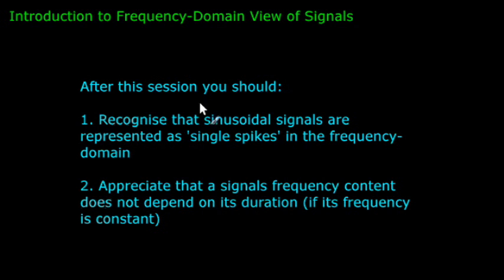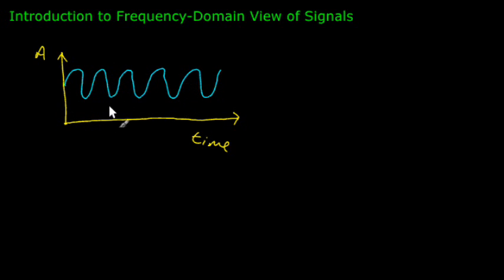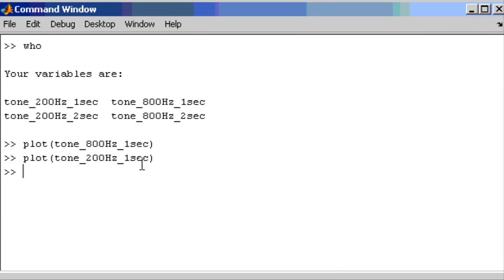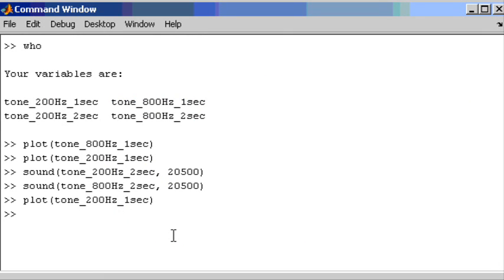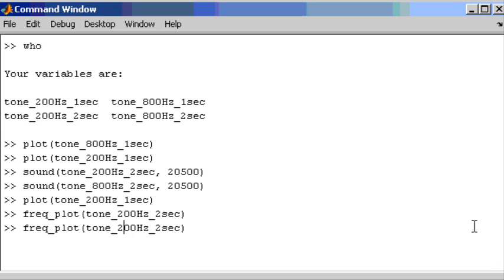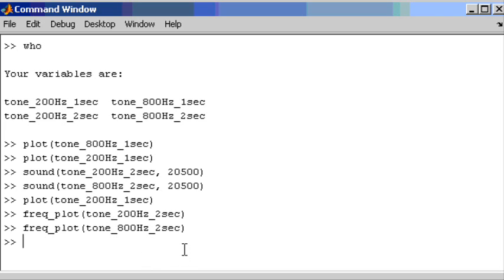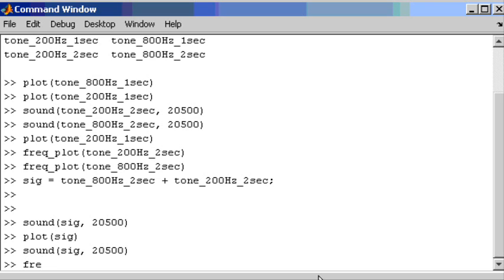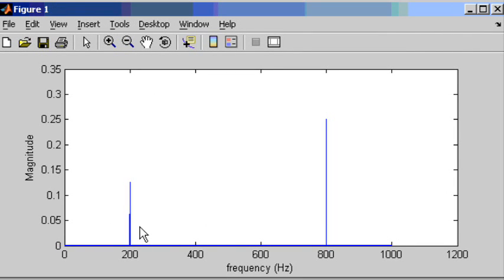Introduction to Frequency Domain View of Signals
Introduces the concept of the frequency-domain view of signals.